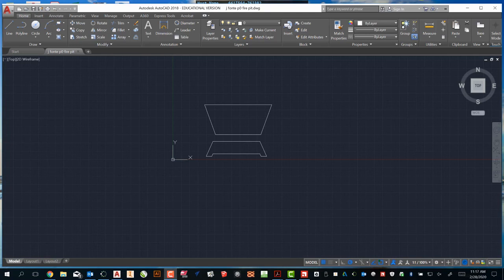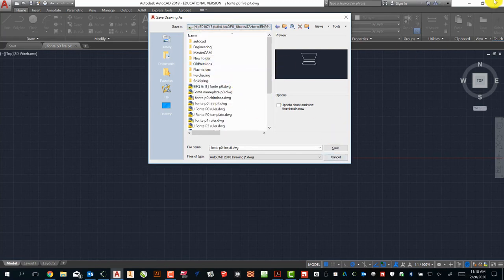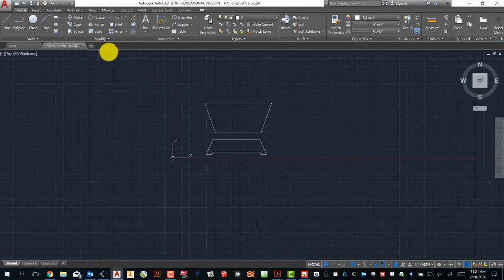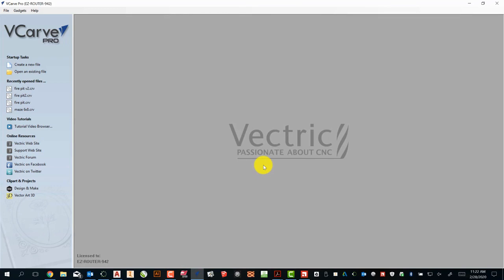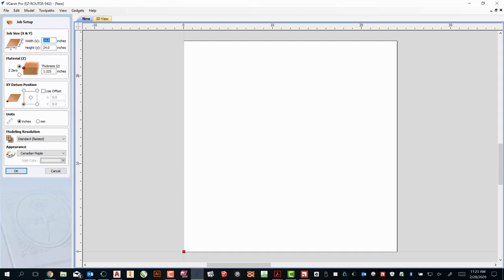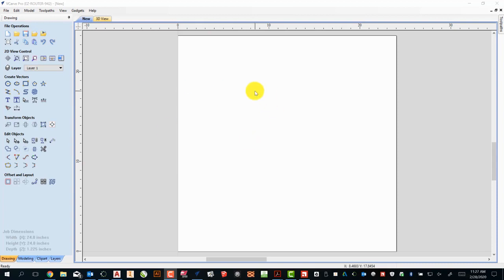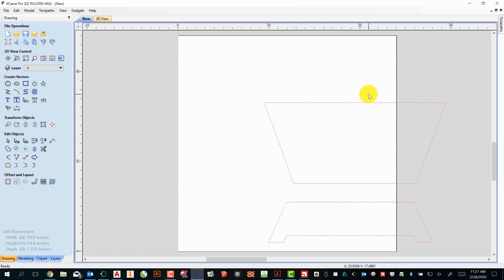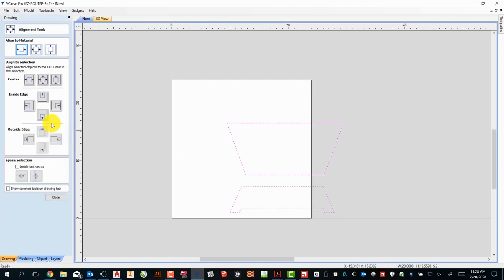Fire Pit 2 export to Vcarve